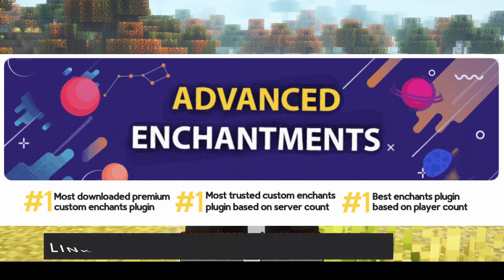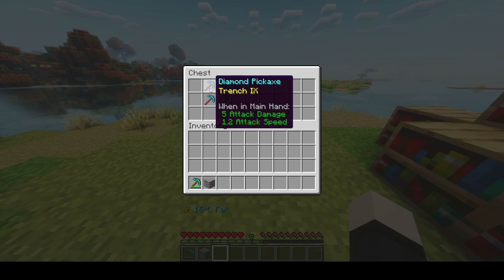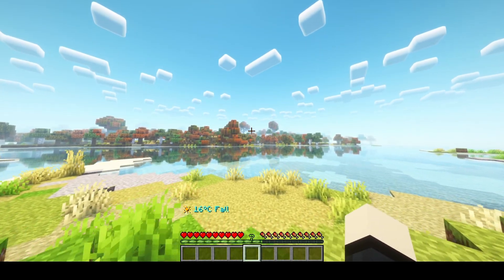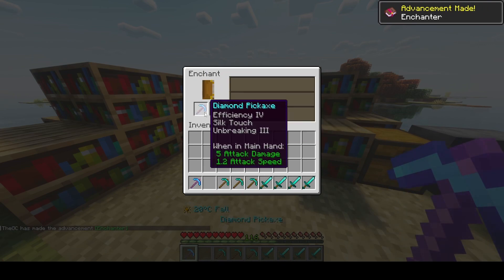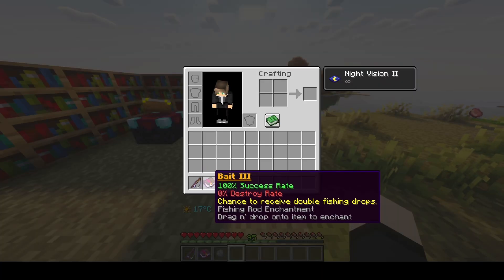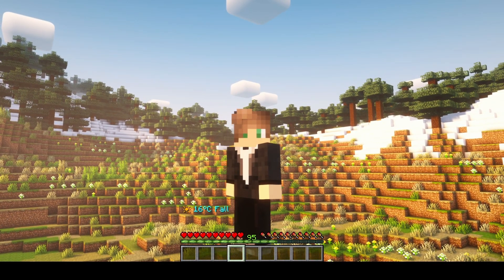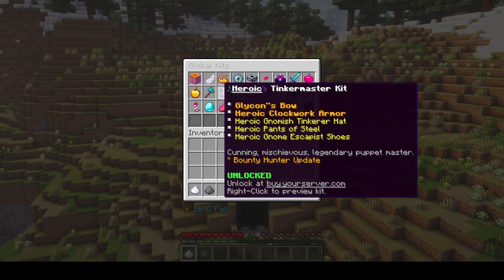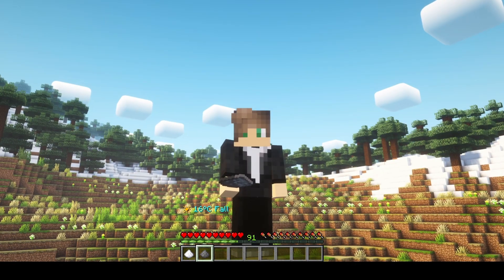Minecraft Custom Enchants Plugin 1.21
Add the ultimate custom enchantments to your survival server with our custom enchants plugin, offering the most survival-friendly, capable enchants and ranked as one of the top plugins for enhancing gameplay!

Today I looked at my Minecraft plugins. Just like the Dream SMP with Dream, Skeppy, Tommyinnit, BadBoyHalo and PewDiePie. I checked out all the plugins that I use on my own Minecraft server. These are the best plugins for a Minecraft Survival or Minecraft SMP server.